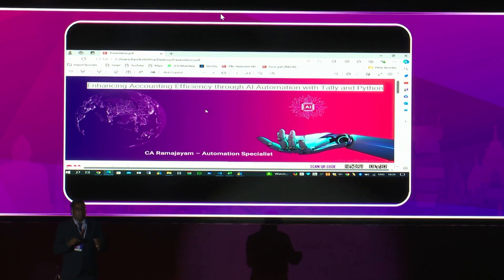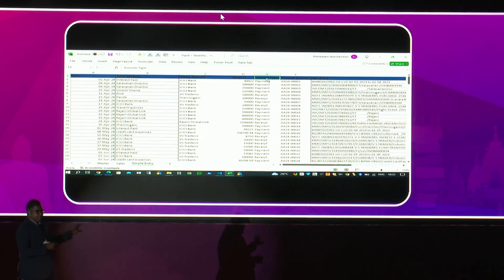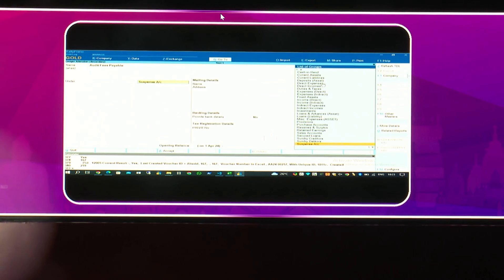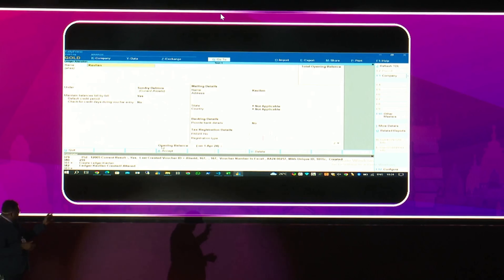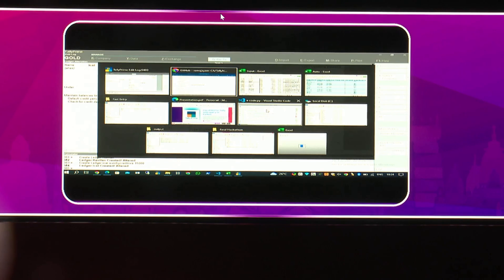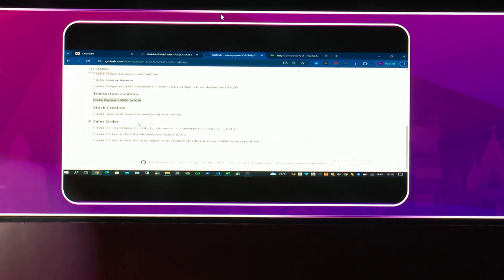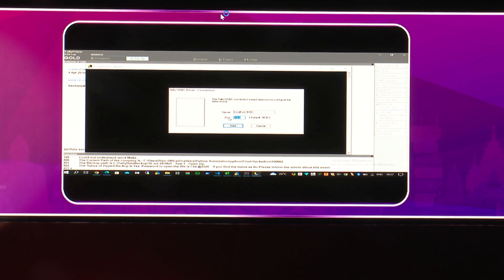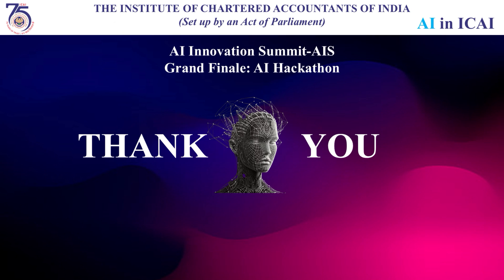Grand Finale AI Hackathon (S1) UC-4 | AI Automation with Tally and Python | CA Ramajayam Jaychandran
Welcome to the highly anticipated finals of the AI Hackathon 2024🎉

 An exhilarating culmination of a series of competitive events aimed at exploring and showcasing innovative AI solutions. Hosted by the Institute of Chartered Accountants of India (ICAI) during the AI Innovation Summit 2024, this session brings together the brightest minds in AI and finance to present their groundbreaking projects.

About the AI Hackathon:
The AI Hackathon is a prestigious event organized by the ICAI's AI Committee, conceived to foster innovation and technological advancement in the field of artificial intelligence. The hackathon journey included six rigorous hackathons and two semi-final rounds, which attracted over 200 applicants. After meticulous evaluation through public voting, jury assessments, and video views, the top seven finalists were selected to present their projects in this grand finale.

Title of the Session:
"AI Hackathon Finals: Showcasing the Future of AI in Finance"

Event Overview:
The session began with a warm welcome from the esteemed members of the ICAI, highlighting the importance of AI in transforming the finance sector. The atmosphere was charged with excitement as the top seven finalists prepared to present their innovative AI solutions.

Participant:

CA. Ramajayam Jayachandran: Presented the integration of AI with Tally for automating accounting tasks and generating detailed audit logs.

Key Takeaways:

Innovative Solutions: Each presentation highlighted the practical applications of AI, demonstrating how it can revolutionize traditional finance and audit practices.

Enhanced Efficiency: The projects showcased how AI can automate complex tasks, reduce human error, and increase productivity.

Compliance and Governance: Emphasis was placed on using AI to ensure compliance with regulatory requirements, thereby enhancing governance and transparency.
Closing Remarks:

The session concluded with a felicitation ceremony for all the participants and winners, acknowledging their hard work and innovative contributions. The event underscored ICAI's commitment to embracing AI and fostering a culture of continuous learning and technological adoption among its members.